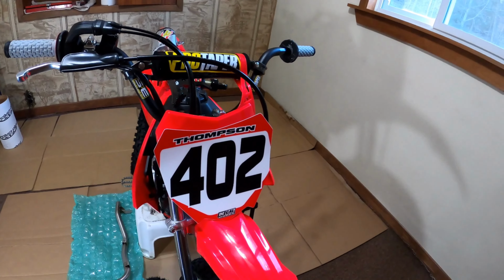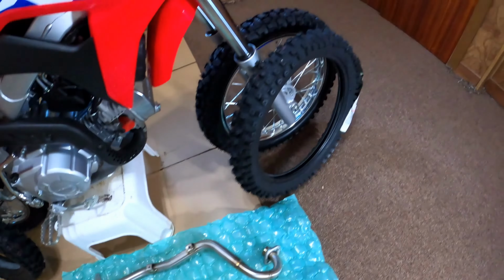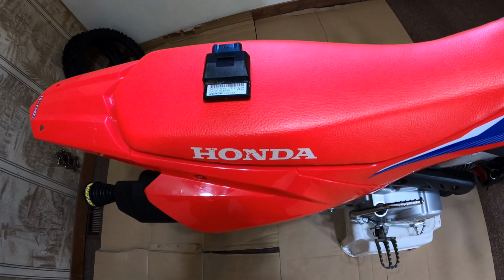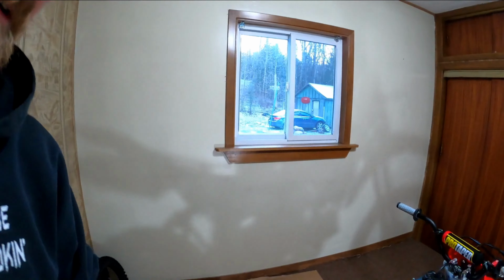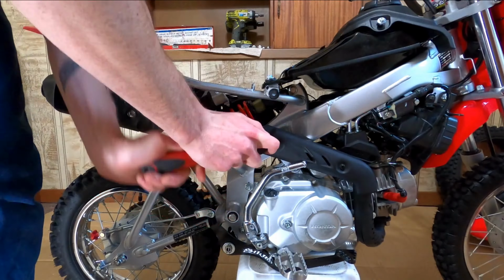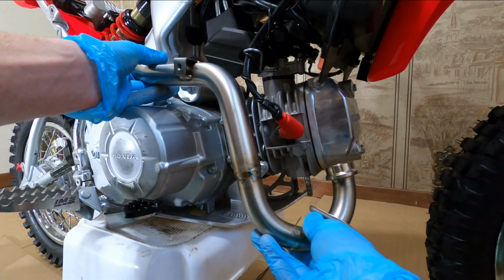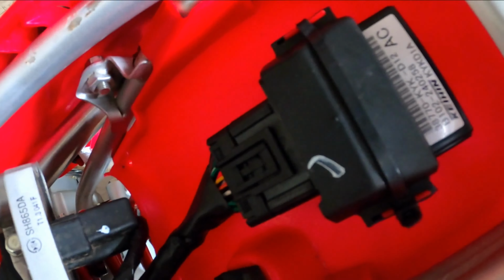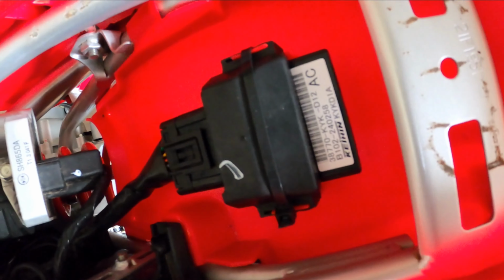2022 Honda CRF110 Build Part 3 (Pro Circuit T-6, CJR Tuned ECU, DNM Rear shock, etc...)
Today the 110 gets : Pro Circuit T-6 exhaust, CJR Tuned ECU, Decalworks Backgrounds, DNM Rear Shock, Nubz Aluminum cradle, Sik110's Extended brake lever, Faster Minis Rear-brake quick adjust, and a Magnetic Drain plug.

Next video ( part 4) will be : a Tall seat, extended Kickstand, MB MX sprocket guard with chain roller, and possibly putting the new tires on